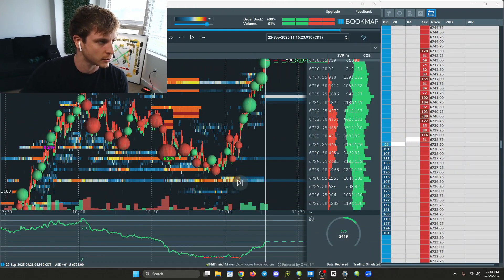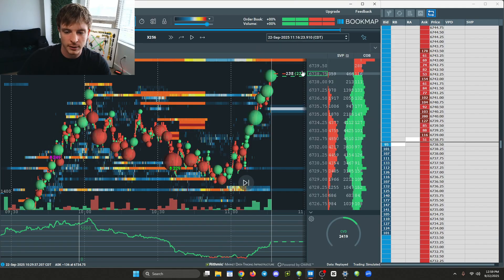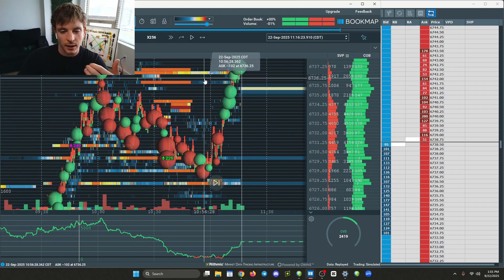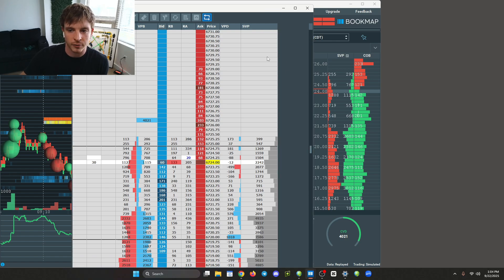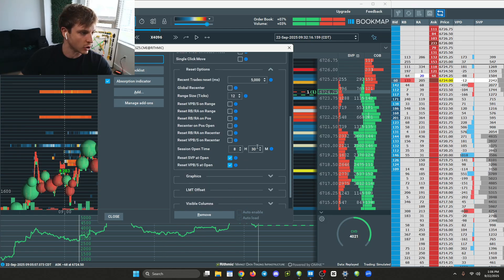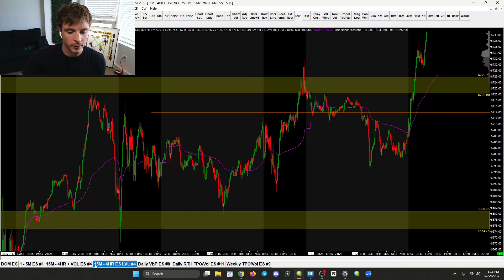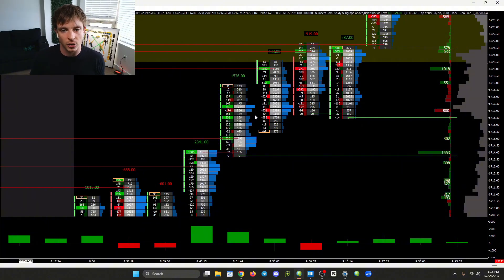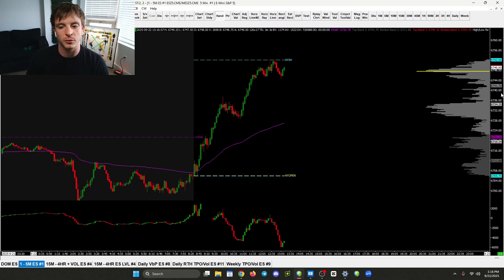Order Flow Bootcamp Day 17: Bookmap Settings & Trading Setup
Here are my updated bookmap settings and also a breakdown of my trading setup that I use everyday.